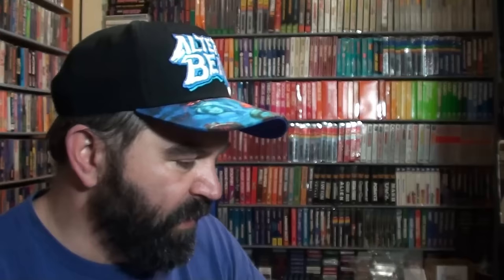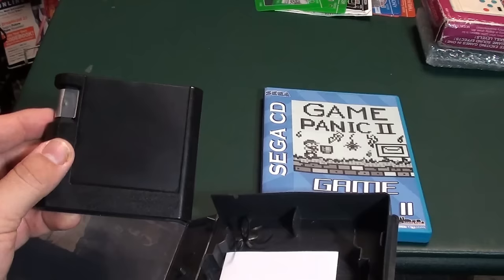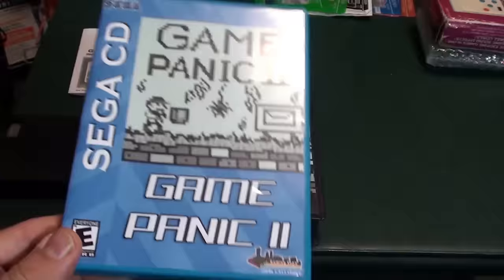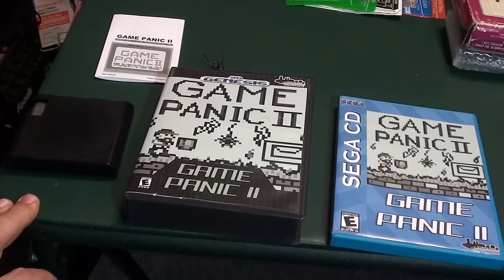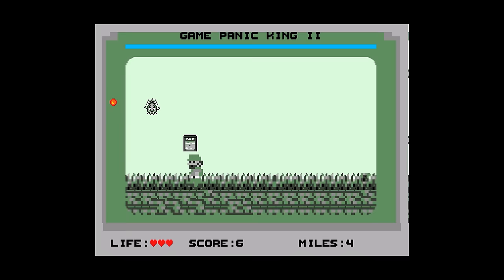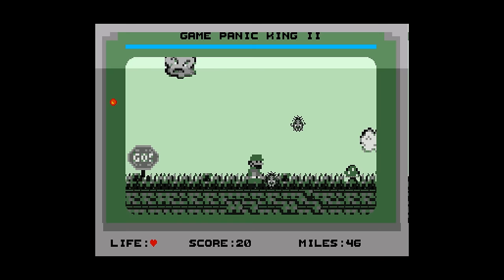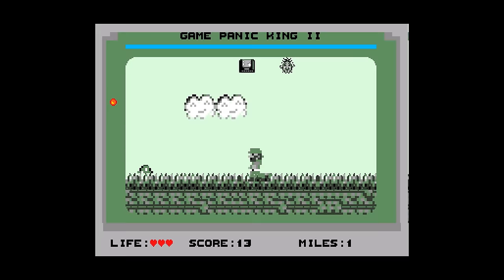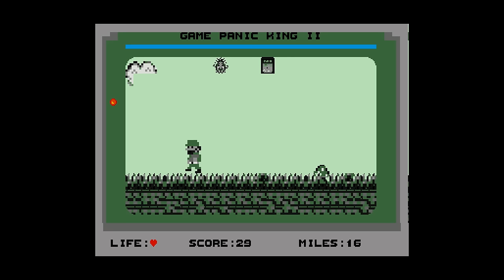New Sega Genesis & CD Homebrew Game Panic II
After collaborating with my good programming friend Jason Santuci, I have finished producing  physical copies of a new homebrew, Game Panic II.  This is an exclusive for the PRGE show 2016.  The game will be offered at my booth located in the new PRGE museum area.    Several of my friends helped me produce this game and helped with many parts.  I hope to see many at the upcoming PRGE expo!  Also, the game does have sound, so I included a link to show the game does have sound.  Also, the game will be playable at the show at my booth.

Here is the expo floorplan.  I will be in the area labeled PRGE Museum.